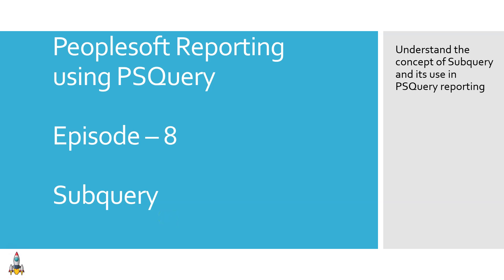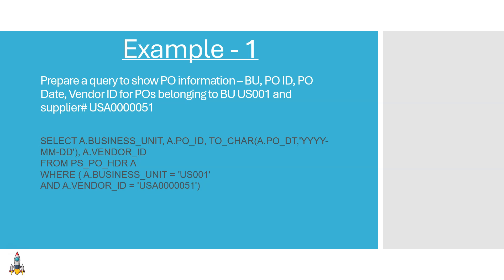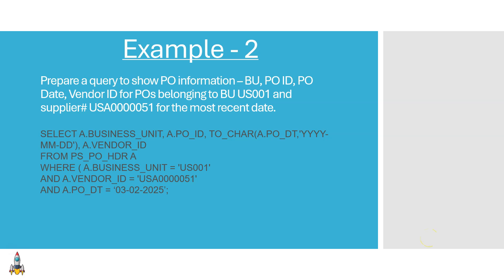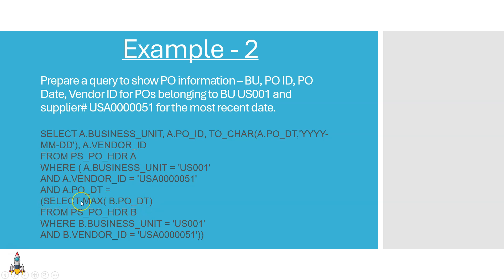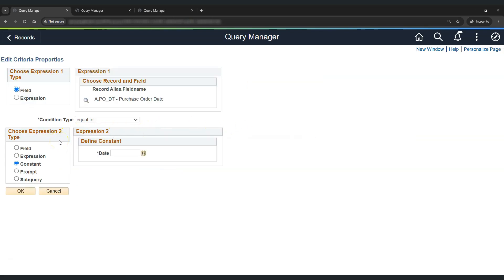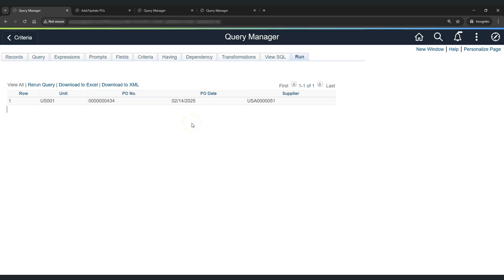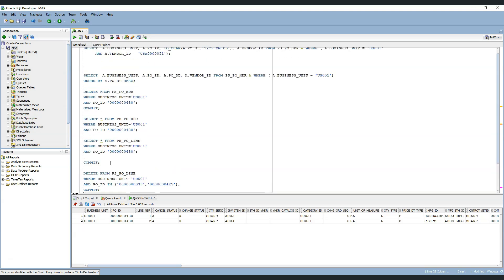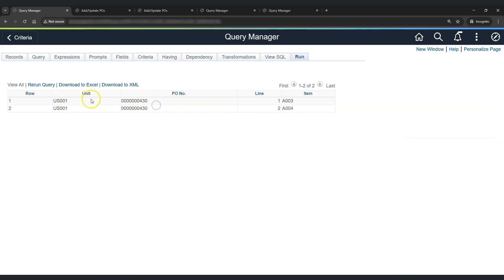How to Use Subqueries in PeopleSoft Query Tool: A Hands-On Tutorial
In this hands-on tutorial, we will deep dive into how to use Subqueries in PeopleSoft PSQuery